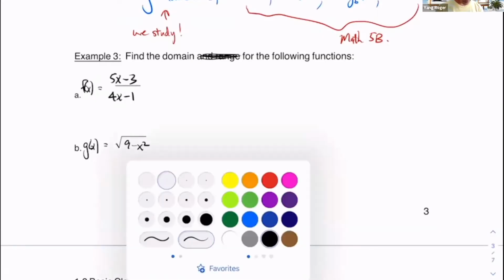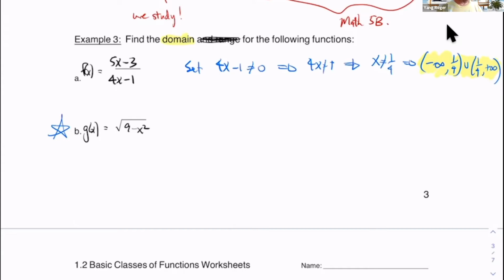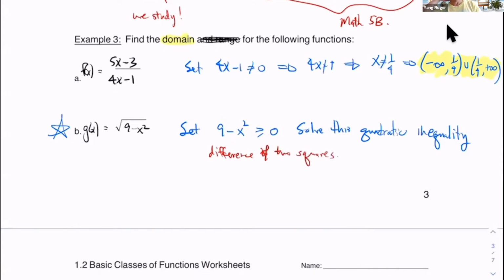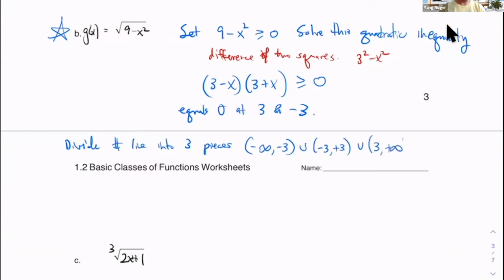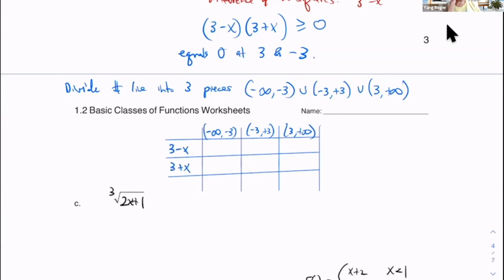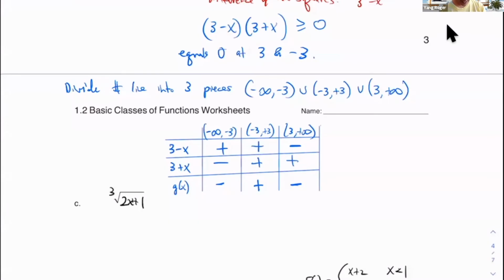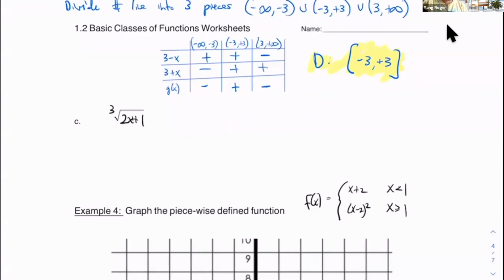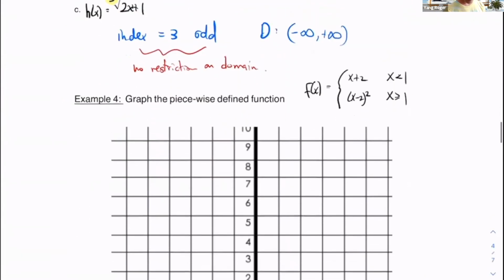1.2.5 Finding Domain Examples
We do examples of finding the domain of various functions which helps us solve inequalities involving rational functions.